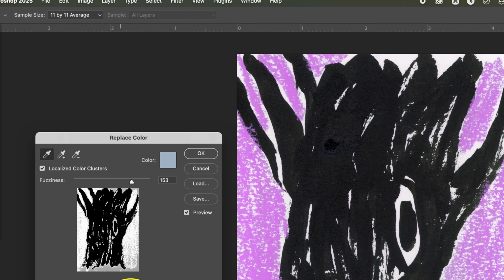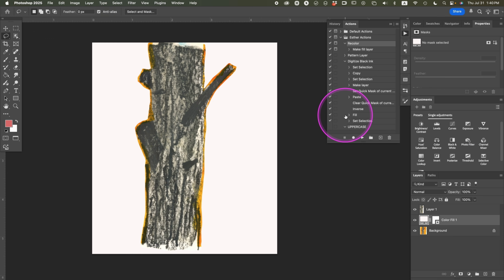Modern Mixed Media Course - Esther's Art Lab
Esther's Art Lab is a comprehensive course for artists who want to work fluidly between traditional and digital, without losing their creative voice. Launching fall 2025